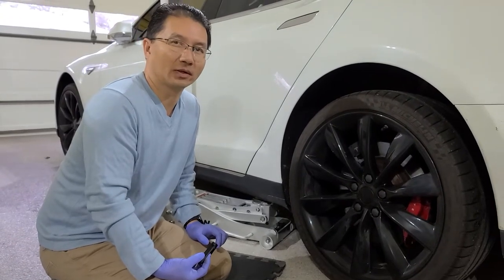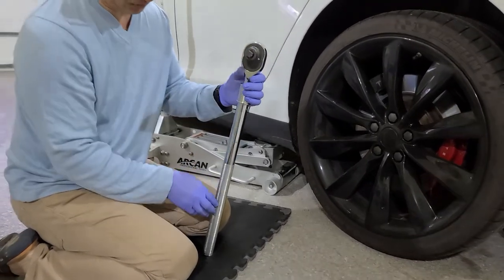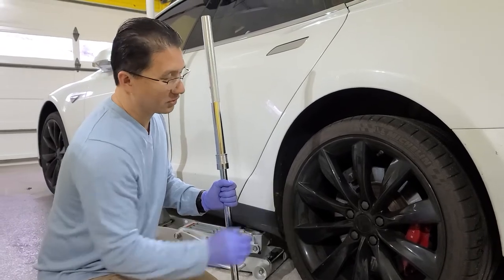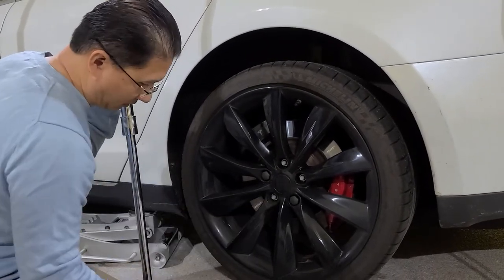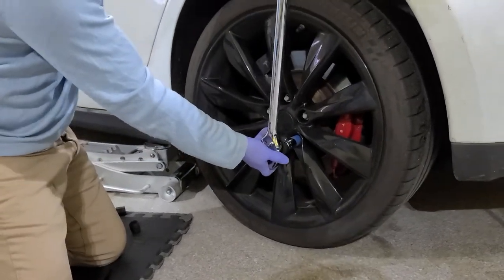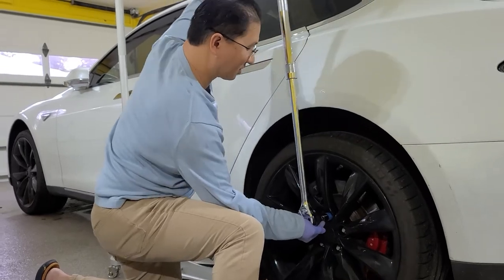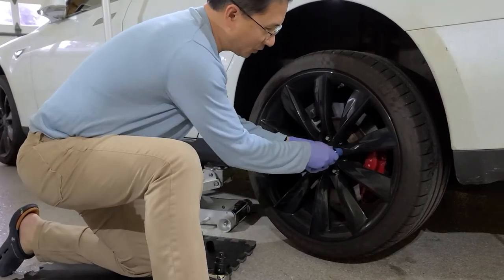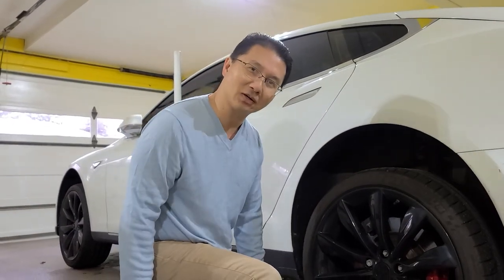Ultimate socket wrench: Matco DR40T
Simple to remove high torqued wheels when you have this heavy duty Matco 3/4" socket wrench.